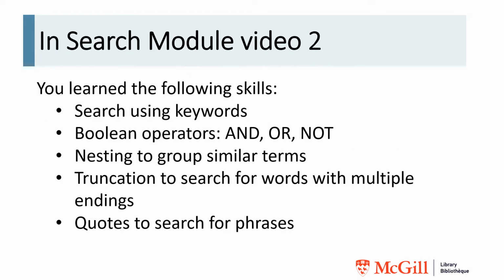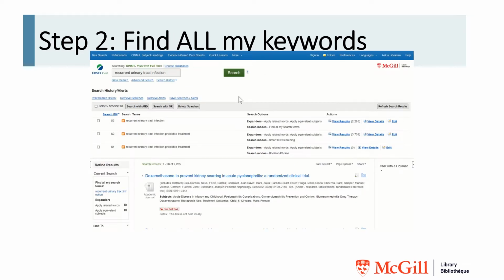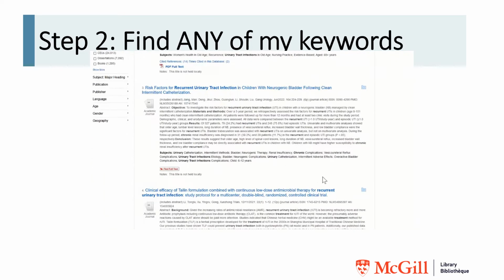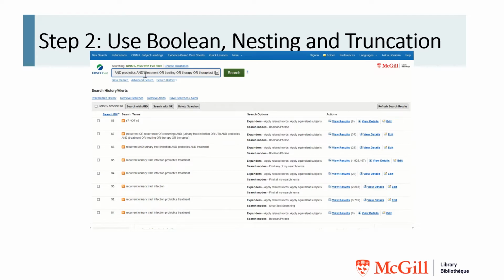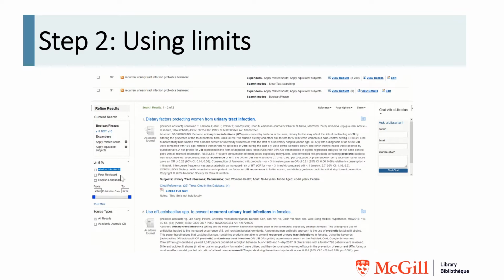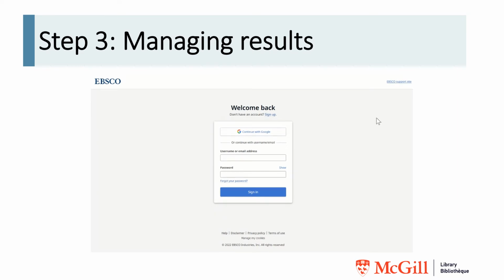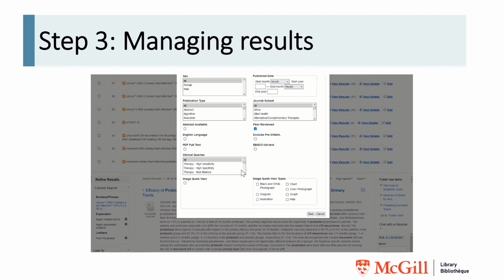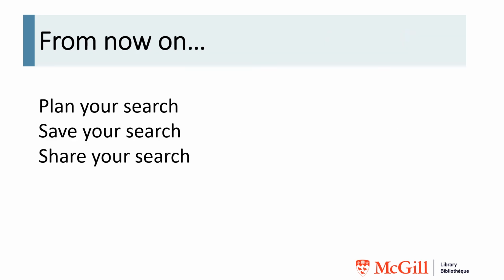Search Module Basic Video 3 Search Cinahl using the basic search interface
This video teaches you how to search the Cinahl database using keywords.

The following techniques are used:
- BOOLEAN operators (AND, OR, NOT)
- nesting
- truncation
- phrase searching
- limits

You will also learn how to:
- save a search or alert
- share your search strategy